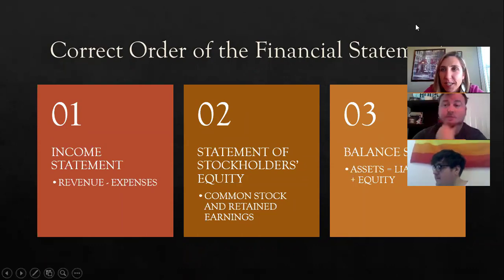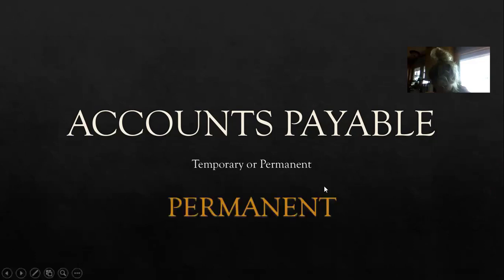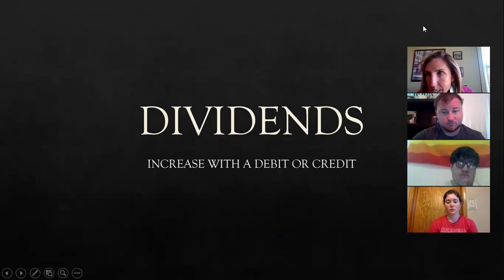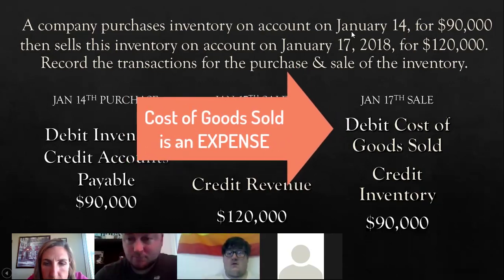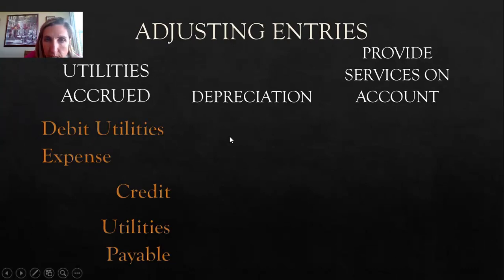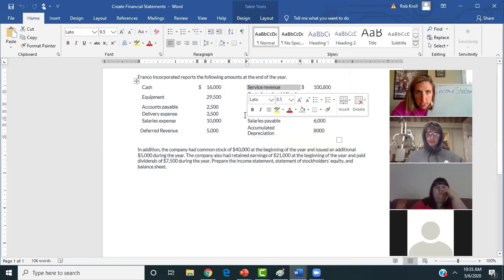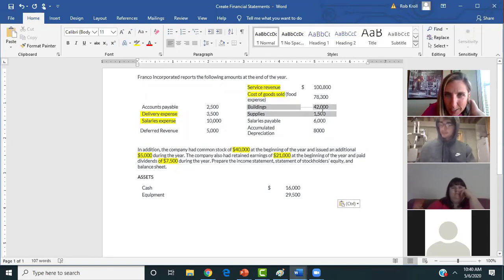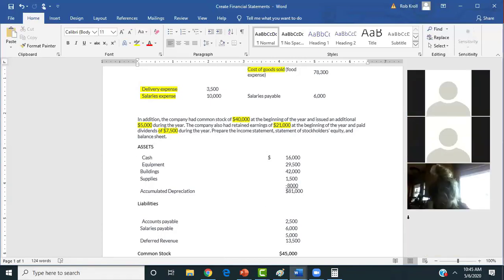ACC 220 Final exam review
temporary and permanent
normal balances
financial statements